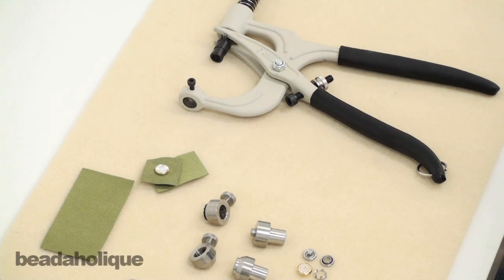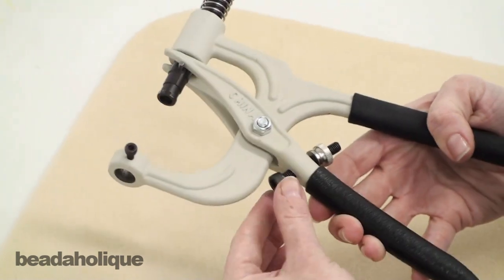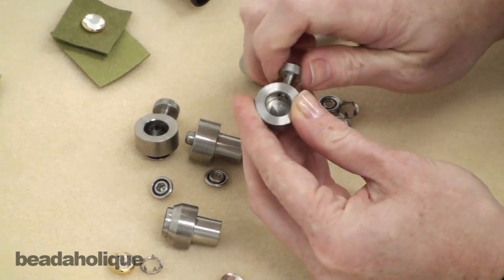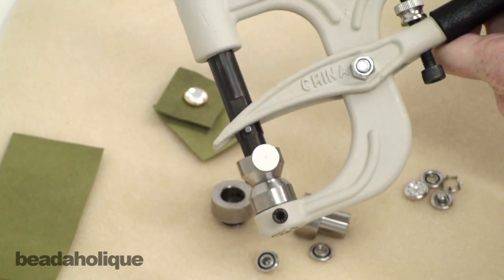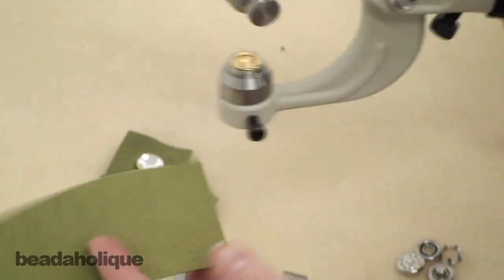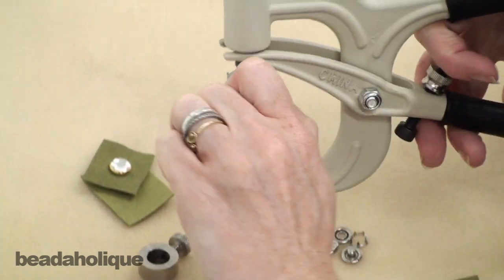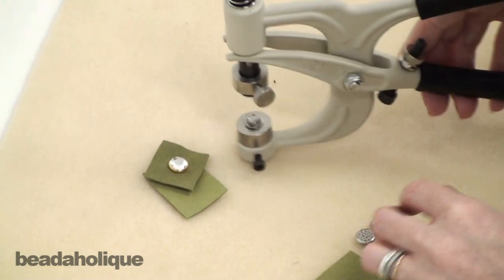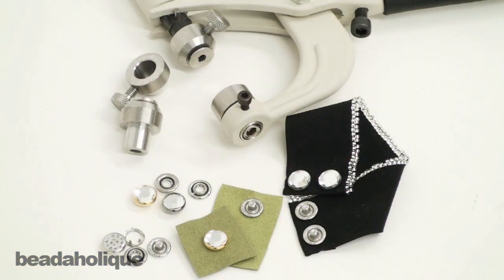How to Use the Crystal Applicator Tool and Apply Snap Fasteners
Update - We no longer carry the crystal applicator tool. We're left this video up as an instructional aid. The original video description and item listings can be found below:

- In this video, see how to use the very handy Crystal Applicator tool to apply snap fasteners and decorative buttons to your designs. This tool is very easy to use and you get professional results in mere minutes. A great tool for jewelry design, fashion, and home decor.

Related Project:

Zoe's Cuff (Retired)
Project B638

The Beadsmith Ultra Suede For Beading Foundation And Cabochon Work 8.5x8.5 Inches - Fern Green
SKU: XCR-4215

Crystal Applicator Tool - For Use With SWAROVSKI ELEMENTS (1 Tool)

Snap Fastener Die Set - For Use With Crystal Applicator Tool

SWAROVSKI ELEMENTS Gold Plated Crystal Pave Decorative Button 11mm (1 Set)
SKU: SWFA-0203 (Discontinued)

SWAROVSKI ELEMENTS Gold Plated Crystal Pave Snap Fastener Button 11mm (1 Set)
SKU: SWFA-0103 (Discontinued)

BeadSmith Velour Paper - Create Backings On Glass Tiles & Cabochon Pieces